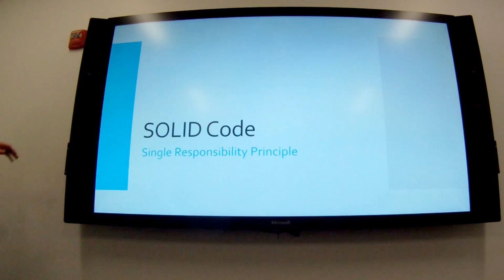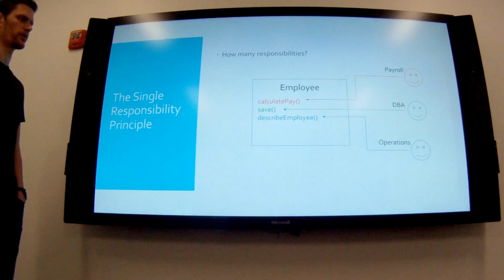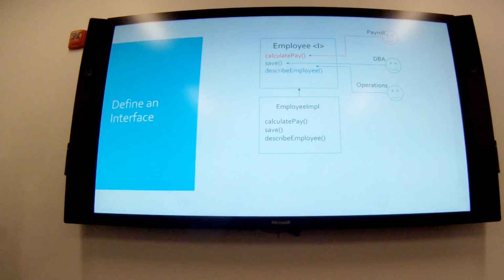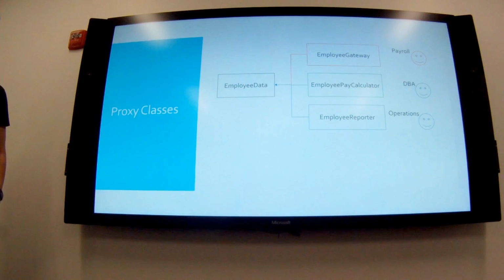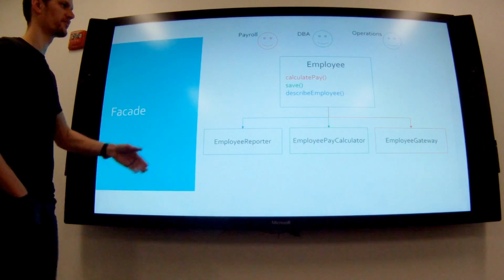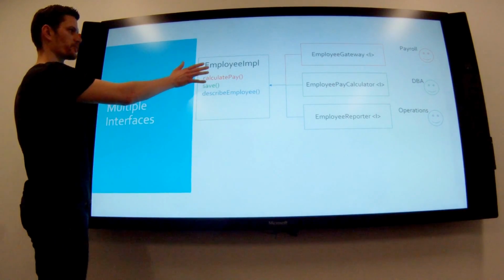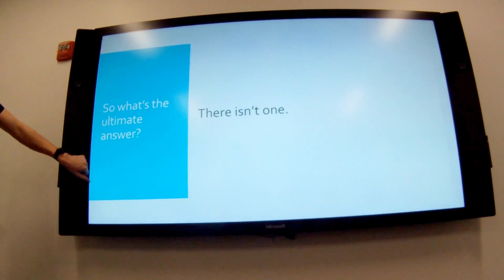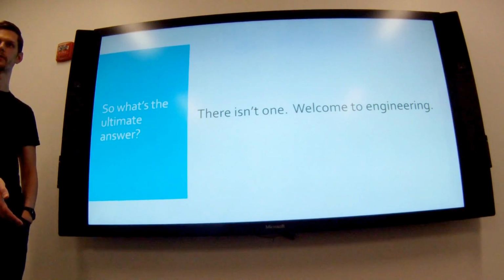Week 3 - SOLID Code - Single Responsibility Principle